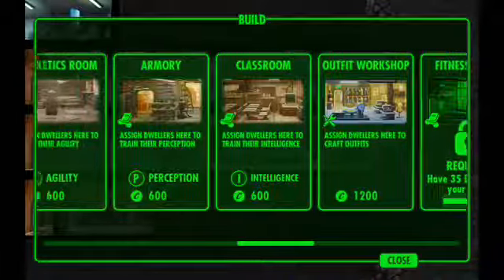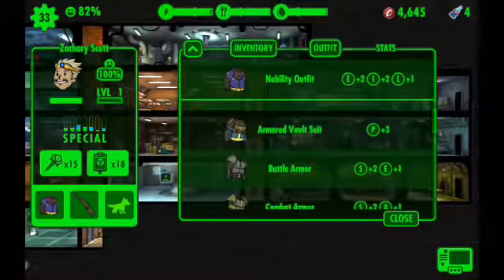[fallout shelter] Making Them Games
SONG I USE